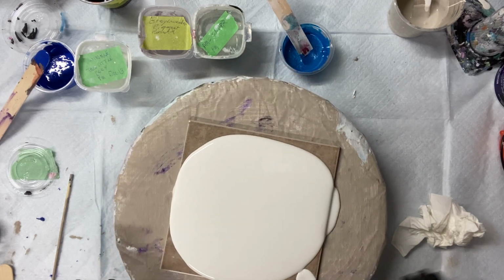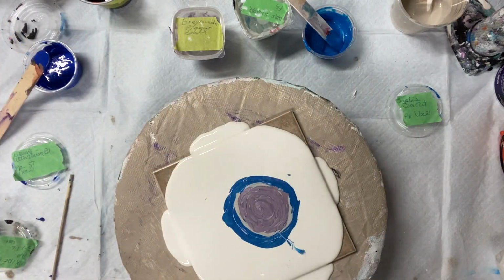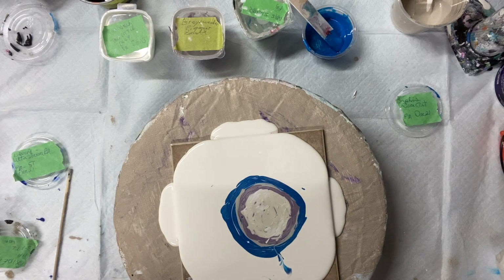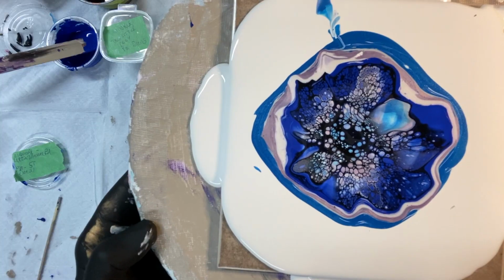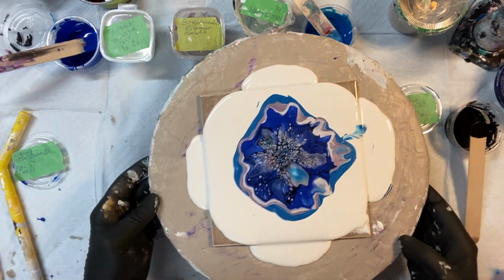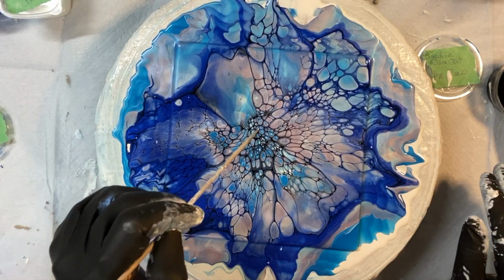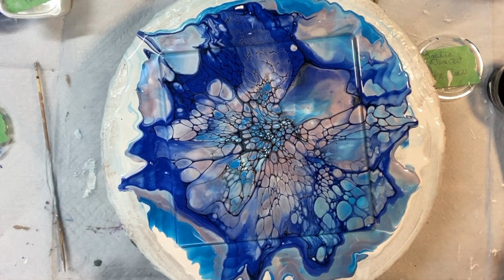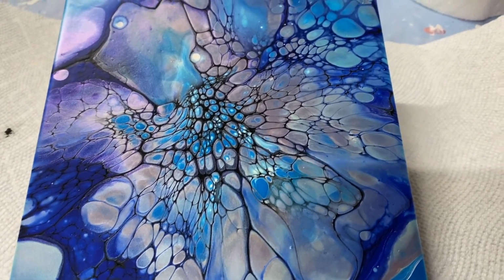(765) Shelee Art Bloom technique, New Cell Activator, Acrylic Paint Pouring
Shelee Art Bloom, new cell activator, WD40

My Pillow;  Beautitone signature, eggshell, or kitchen and bath, velvet white  house paint, white or black.

***New Cell Activator Alternative to Austrailian floetrol. 1Part American or Cdn.  floetrol to 1 part Zinsser Latex Extender makes the PM. Then I add 1 part paint to 1 1/2 PM to right consistency. I use Amsterdam white or black, usually.

***New Cell Activator #2 1 tsp.Oxide Black to 3 tsp. Floetrol, and 3-4 drops WD40. I spray in a cup then use a dropper to add to paint.

 1 part paint, craft paint,  to 1/2 pts floetrol. 1 part tube paint, to - 1 parts floetrol,  and add water to get the right consistency. flows off stick in a steady stream, like warm honey.